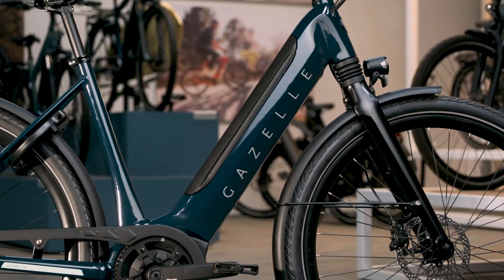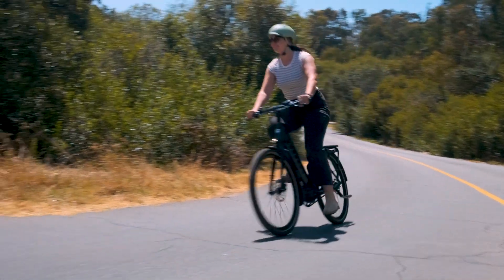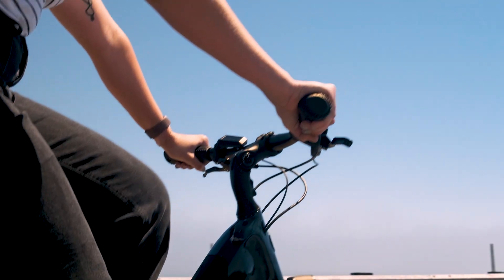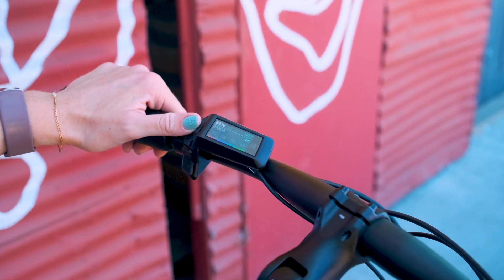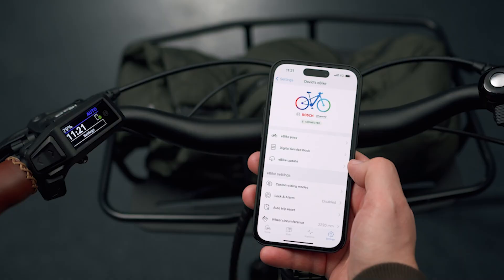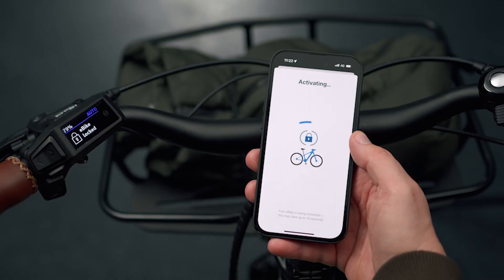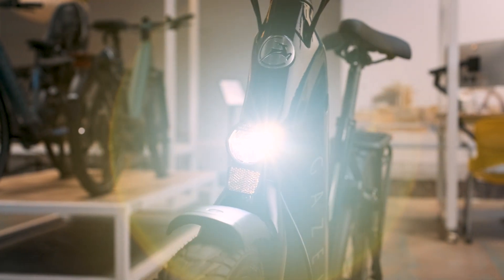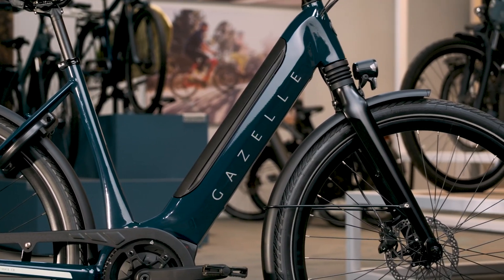3 reasons why you should check out the Gazelle Ultimate C8 Smart System ebike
Gazelle insider Kathryn shares her three reasons why you should take a closer look at the next generation Gazelle Ultimate C8 Smart System ebike.